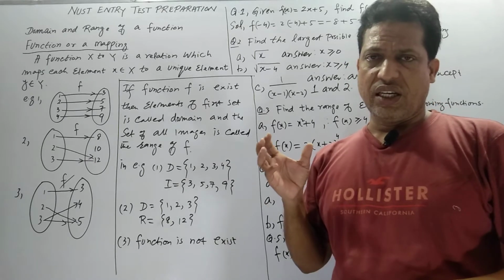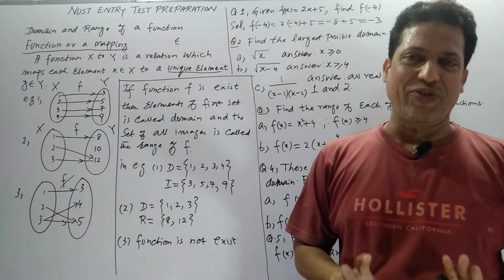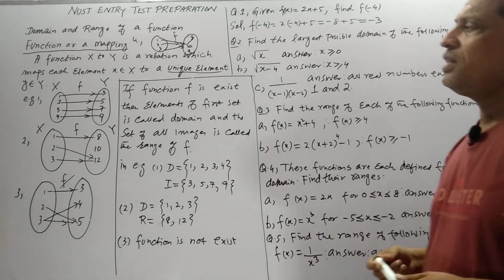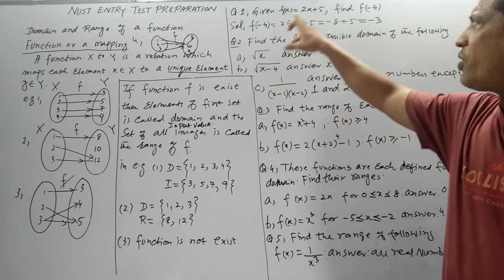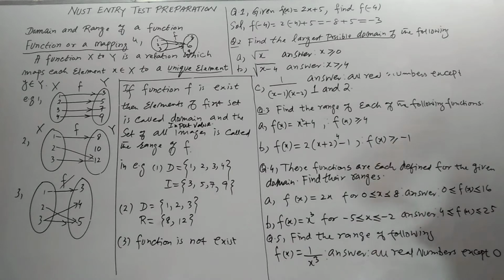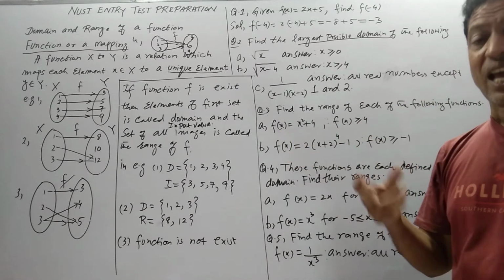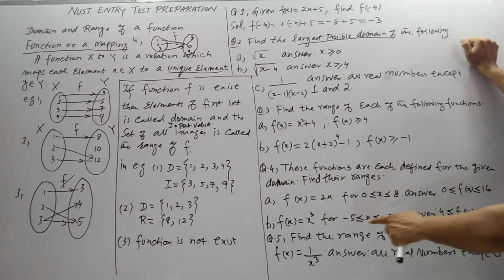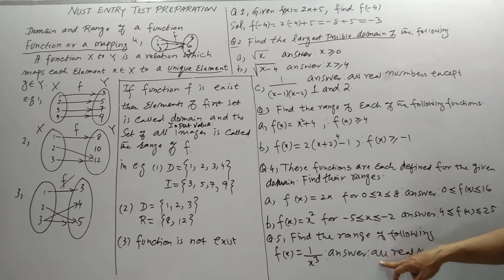ECAT NUST PREPARATION , MATHEMATICS PORTION LECTURE # 3.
hello students i m professor Muhammad asim,in this video you will watch nust ecat  aptitude exam preparation . I cover the big portion of this ecat paper that is math portion.In this video i cover a very important topic that 9is domain and range of a function. Hope you enjoy this lecture.